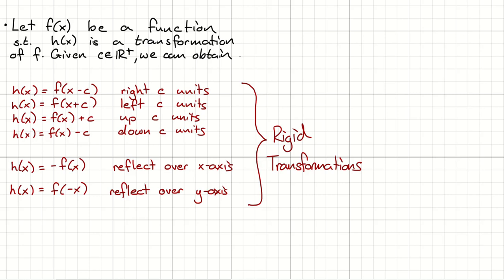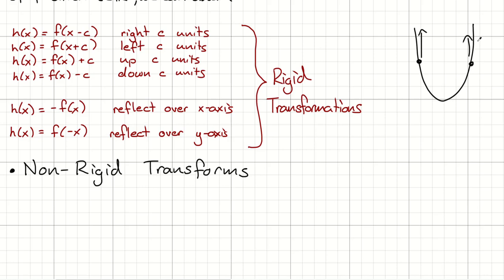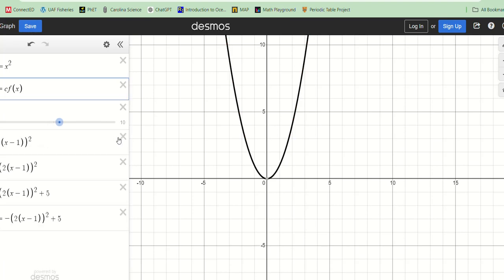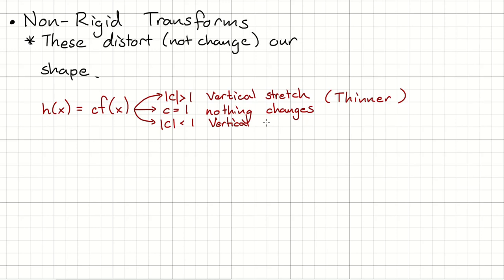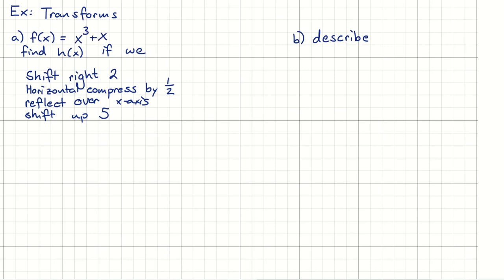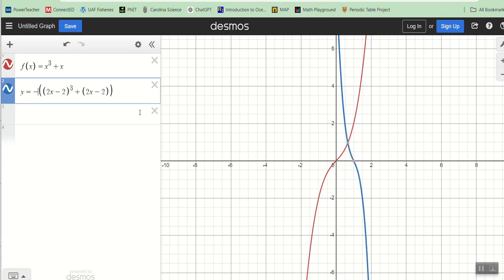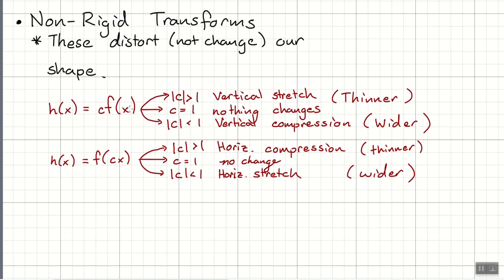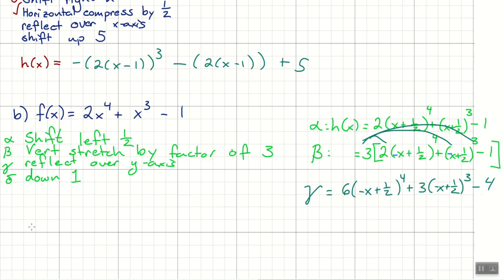Precalc Lesson 1.7.2: Vertical and Horizontal Dilations (9/11/24)